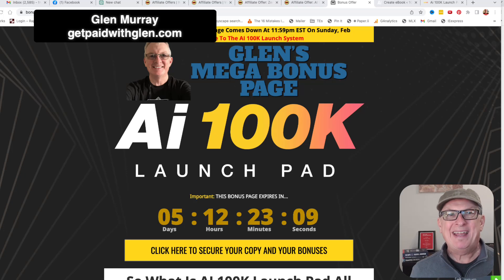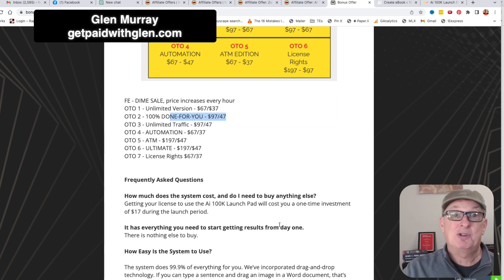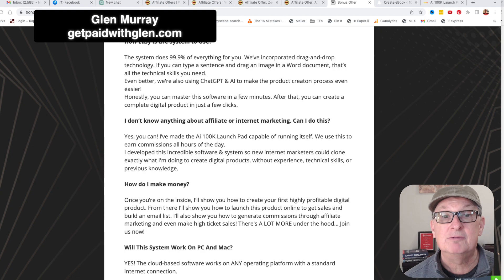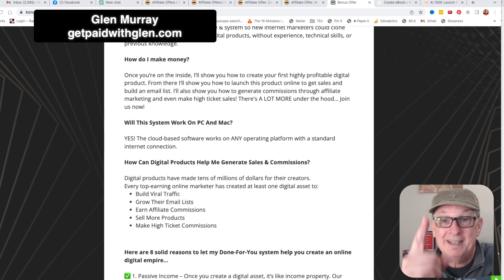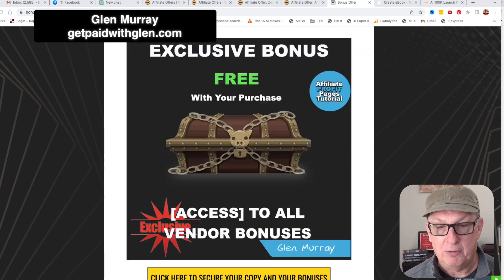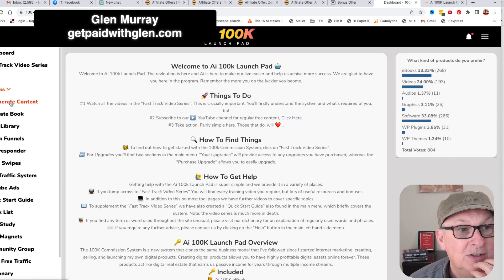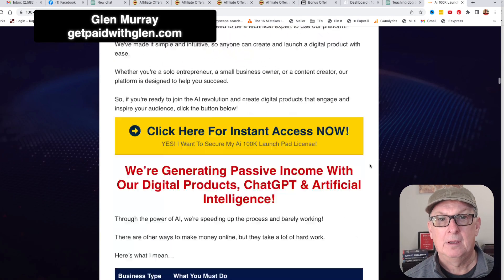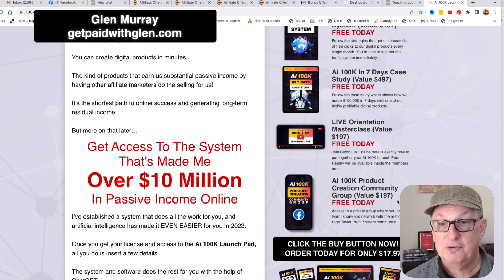AI 100K Launch Pad Review Demo Walkthrough Discount OTO’s & Best Bonuses Trial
AI 100K Launch Pad 🛑 URGENT 🚫 DO NOT GET AI 100K Launch Pad. WITHOUT MY 💯 CUSTOM 🏆 BONUSES!! 🤩

It’s called the Ai 100k Launch Pad because it’s generated over $100,000 in commissions for me every month for 7 years.

It’s a new system that clones the same business model that I’ve followed since I started internet marketing: creating, selling, and launching my own digital products.

The system uses Chat GPT & artificial intelligence to create content for your new digital products.

With this system, you’ll get all the tools and resources required to create your first highly profitable digital product within minutes.

The best part is that you don’t need any previous experience, technical skills, or budget to start.

I got tired of paying other people for poor-quality products and… I got fed up working hard.
It usually took weeks to make a single digital product when I started.
That’s why I created the Ai 100k Launch Pad.

It does everything for you… LIGHTNING-FAST!

You can create digital products in minutes.

It’s the shortest path to online success and generating long-term residual income.